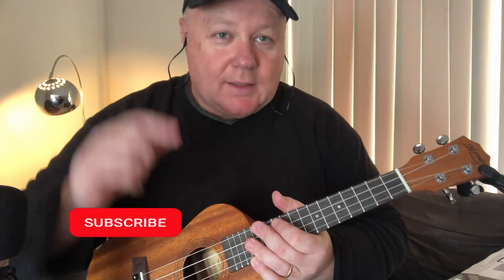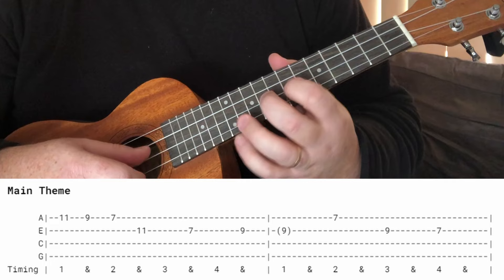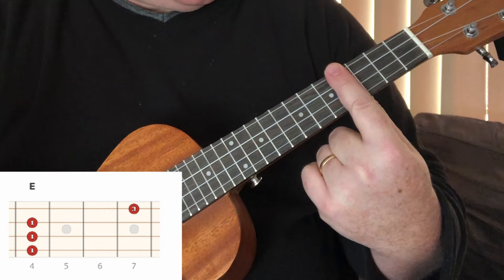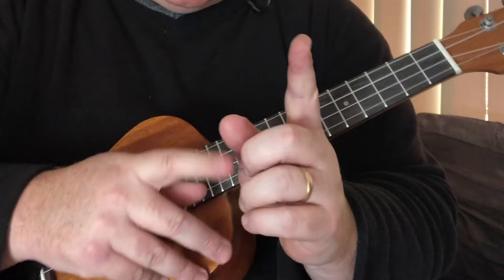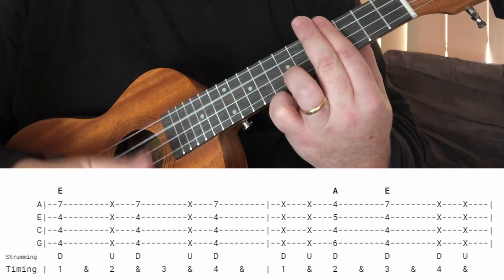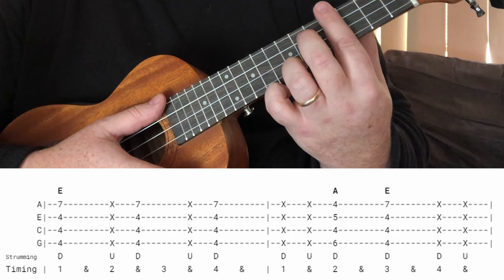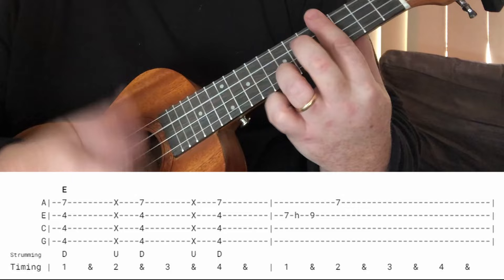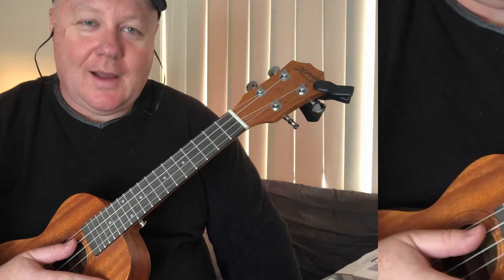Bluey Main Theme - Jonathan Bush || Ukulele Lesson with Tab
Learn the Main Theme of ‘Bluey’ arranged for the standard ‘high G’ Ukulele.

This fingerstyle arrangement covers all aspects of the main theme with on screen tabs!